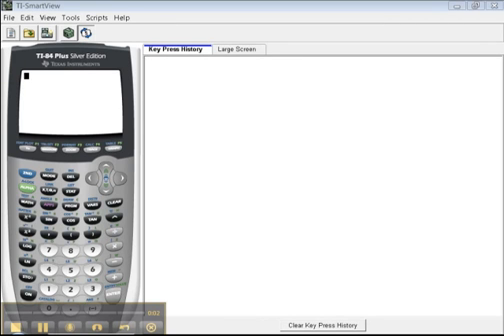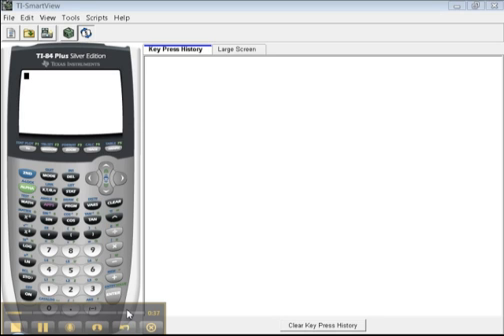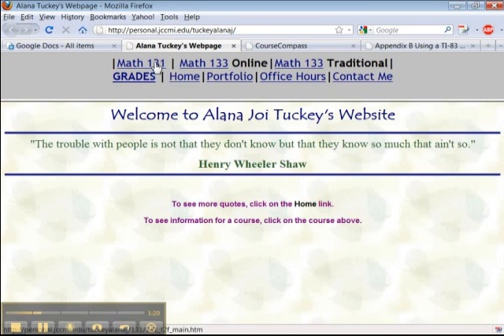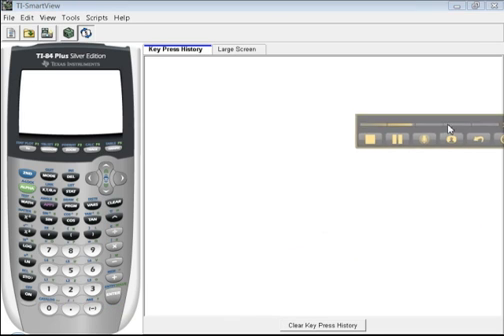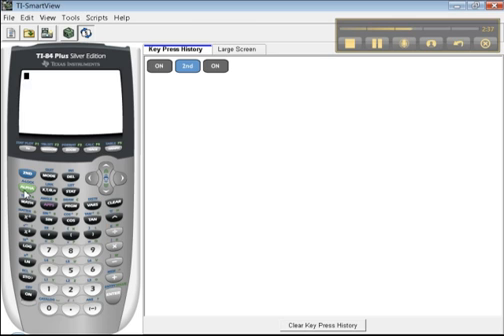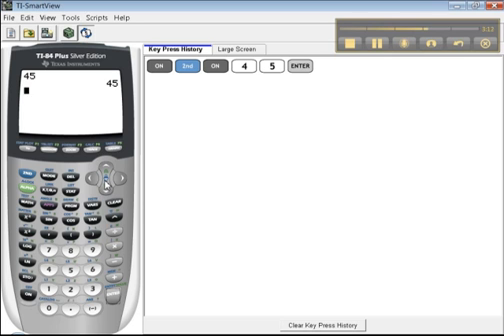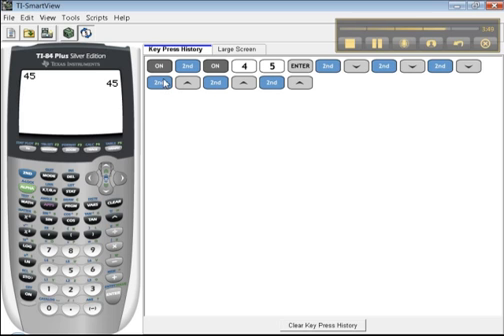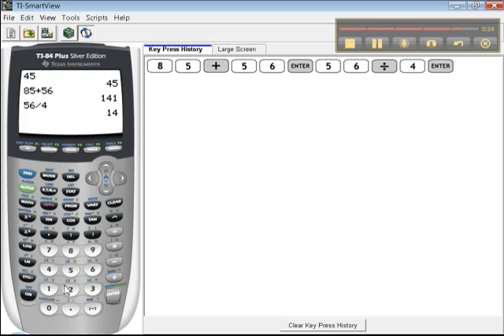Calculator Basics - Part 1 of 4 - Math 131 TI-83/84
Using a Ti-83/84 calculator in Math 131: Intermediate Algebra. This tutorial covers:

Turning the calculator on and off
Increasing and Decreasing Contrast (making the screen lighter and darker)
Basic math buttons and basic number buttons

Primarily meant for Math 131 students at Jackson Community College, MI. Textbook is Intermediate Algebra: Functions and Authentic Applications by Jay Lehmann, 4th edition.